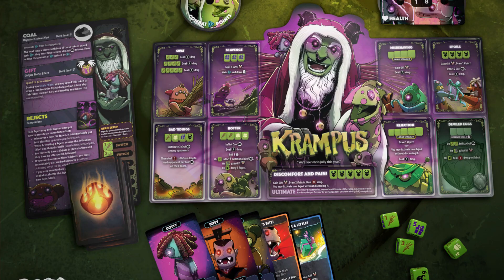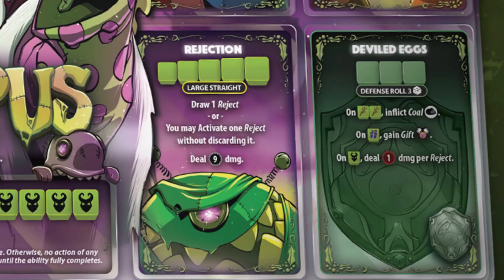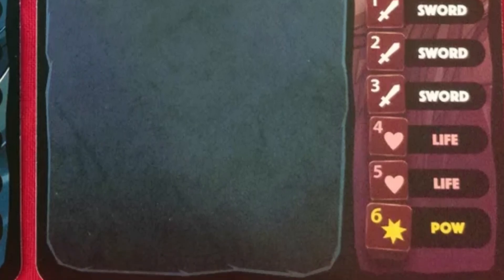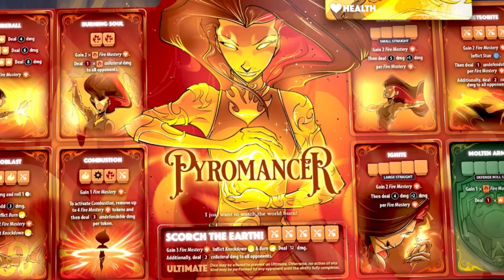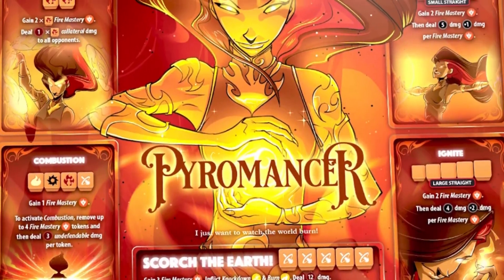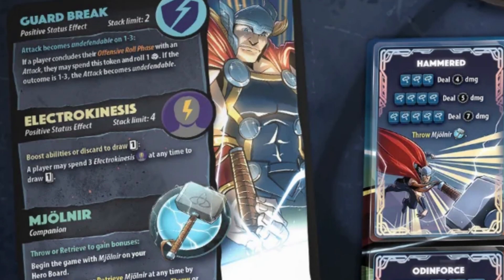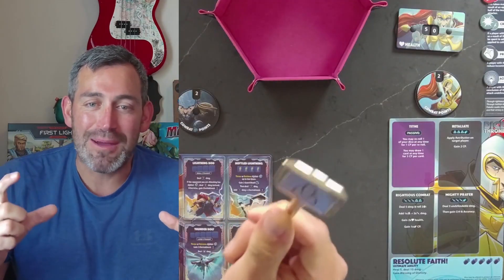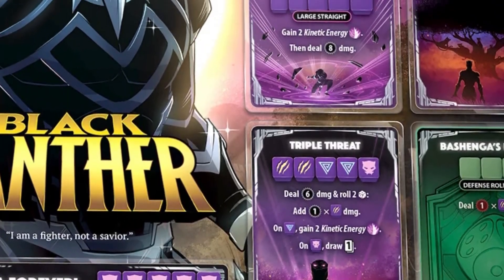Dice Throne | Paul's Top Five Characters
Paul ranks his top 5 characters to play in Dice Throne! What are your thoughts on his list?

Chapters
0:00 Intro
1:03 Number 5
2:25 Number 4
3:53 Number 3
5:19 Number 2
7:14 Number 1
8:47 Final Thoughts
9:05 Outro

Dads and Dice
dadsanddice.my.canva.site